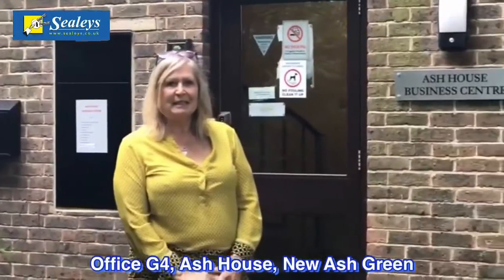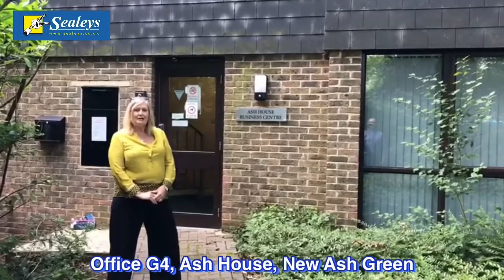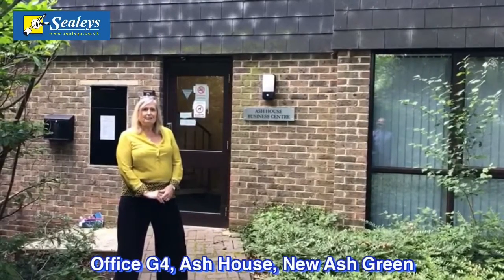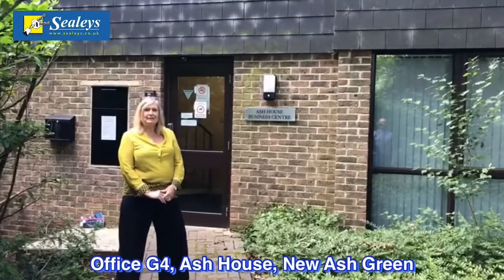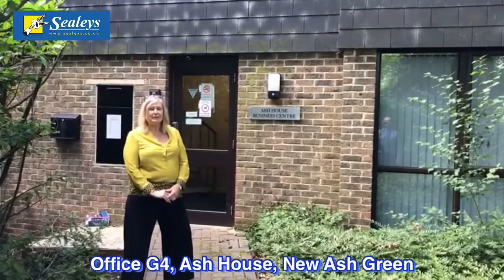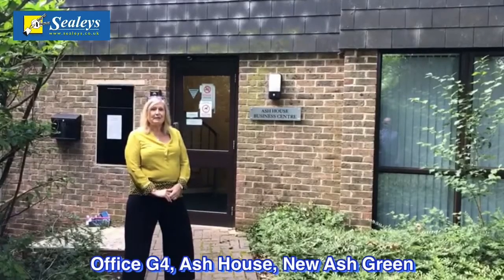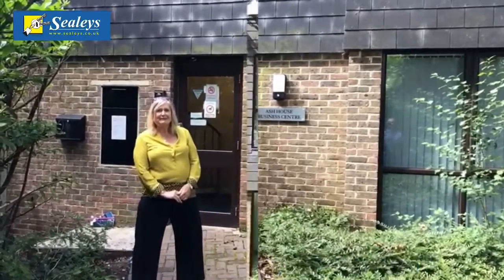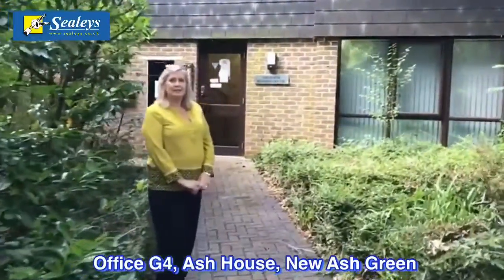Office G4, Ash House